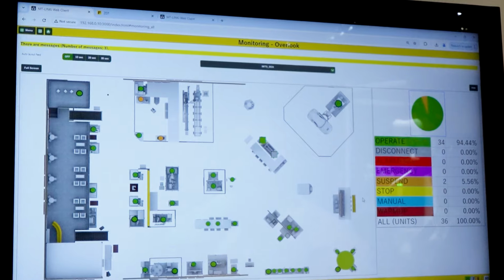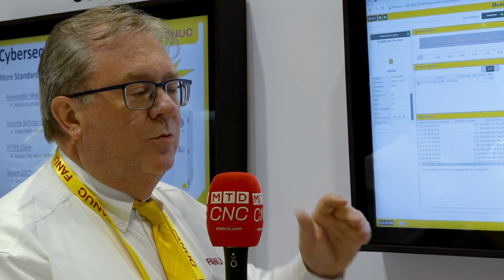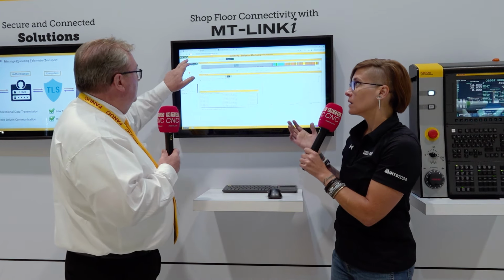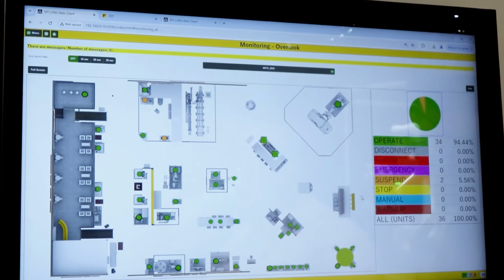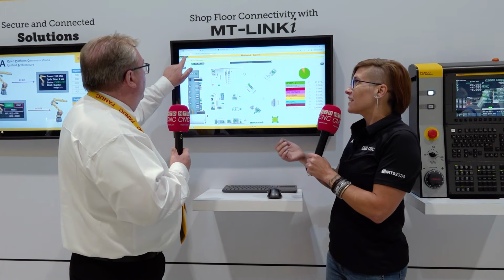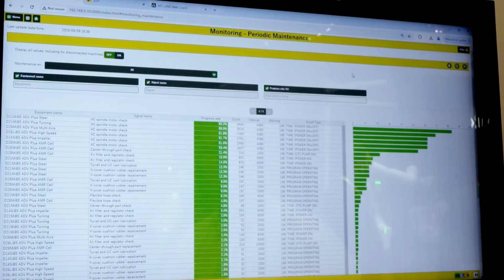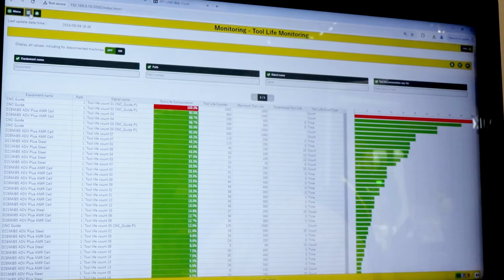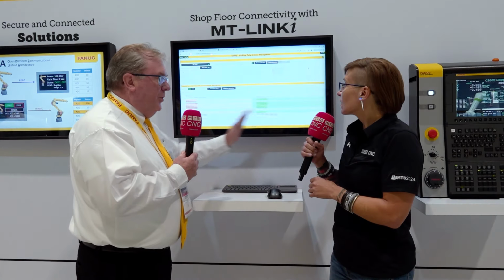Think this is boring – prepared to change your opinion!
Meaghan Ziemba from MTDCNC meets with Rob Taylor of FANUC to discuss MT-LINKi. What is this and how do Meaghan and Rob change peoples perception of what this does?

In a nutshell, it monitors your machine shop and ultimately this will keep spindles turning and make you more money – interested now?

Watch this video to find out and earn more!

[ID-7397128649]